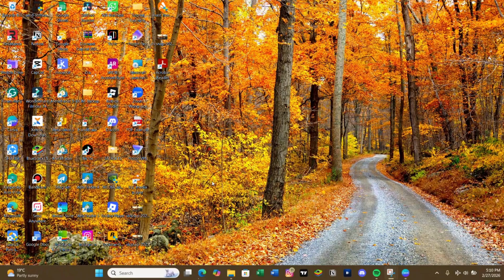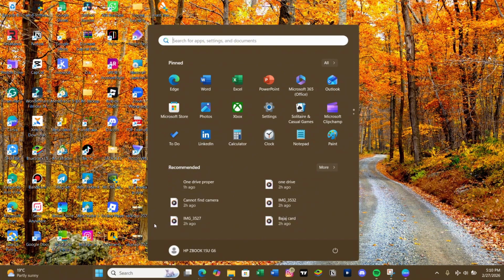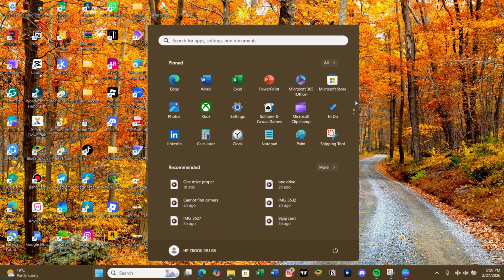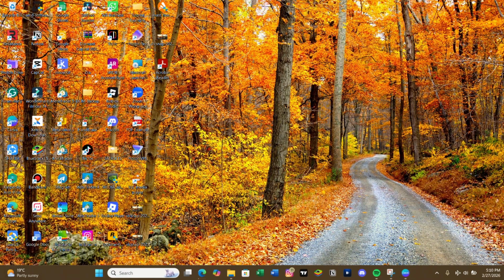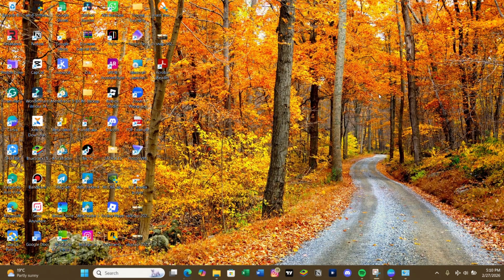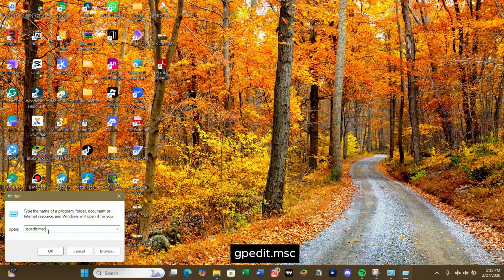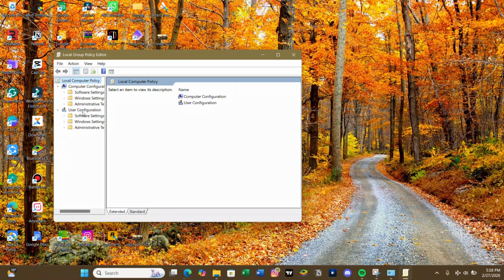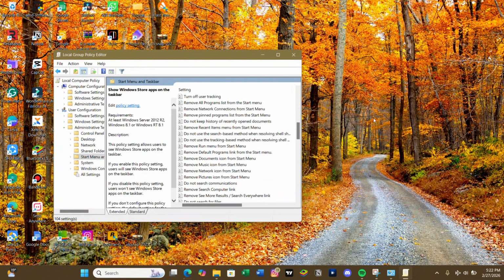How To Hide Apps in Windows 11 (Full Guide 2026)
Want to keep certain apps private on your PC? In this complete 2026 tutorial, you’ll learn how to hide apps in Windows 11 using different methods that are safe and easy to follow.

This step-by-step guide covers how to hide apps from the Start Menu, remove them from search results, use Group Policy (if available), and adjust settings to make apps less visible on your system. Perfect for beginners who want a cleaner desktop or more privacy on a shared computer.

By the end, you’ll know multiple ways to hide apps in Windows 11 without deleting them.